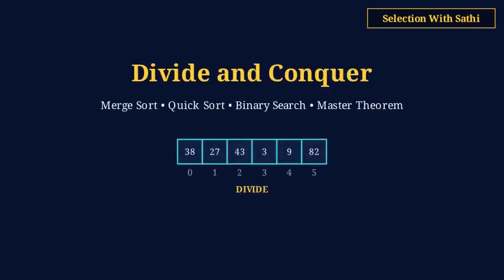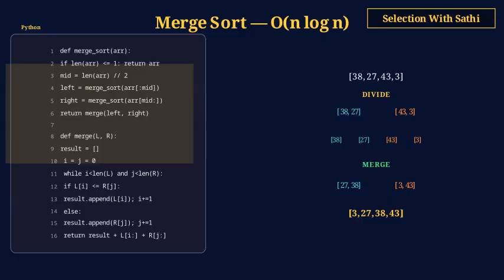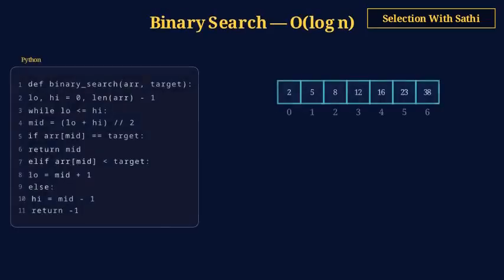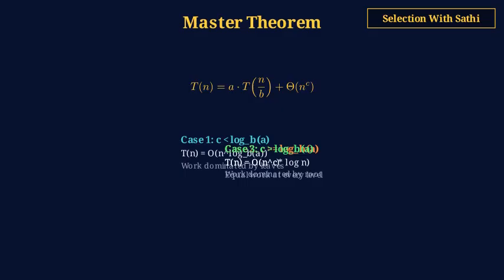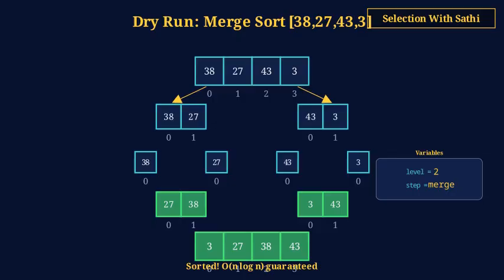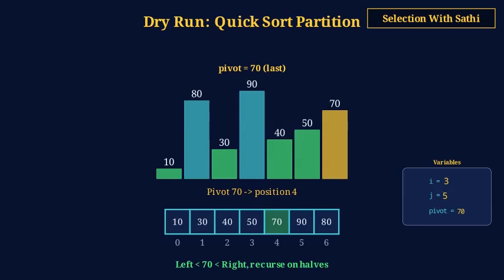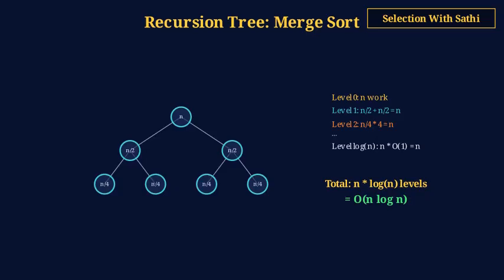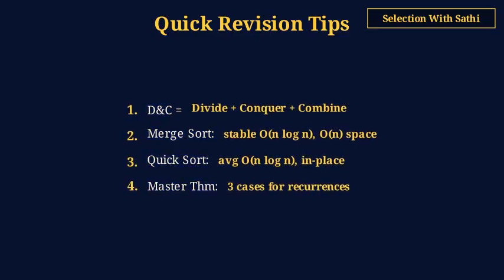Divide & Conquer | Selection With Sathi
📚 Divide & Conquer | Divide & Conquer
Merge Sort, Quick Sort, Master Theorem & Recurrences with code

📌 Key Formulas:
1. Divide & Conquer Template: Divide -› Conquer (recurse) -› Combine results
2. Merge Sort -- O(n log n): T(n) = 2T(n/2) + O(n) =› O(n log n)
3. Quick Sort Partition -- O(n log n) avg: T(n) = T(k) + T(n-k-1) + O(n) | Worst: O(n^2), Avg: O(n log n)
4. Master Theorem: T(n) = aT(n/b) + O(n^d) | Compare log_b(a) with d
5. Recurrence Relations: Common: T(n) = 2T(n/2)+n [merge sort] | T(n) = T(n/2)+1 [binary search]

⏱️ Timestamps:
0:00 Introduction
0:29 Divide & Conquer Template
1:18 Merge Sort -- O(n log n)
2:07 Quick Sort Partition -- O(n log n) avg
3:07 Master Theorem
4:02 Recurrence Relations
4:54 Merge Sort Dry Run
5:46 Quick Sort Partition Trace
6:51 Master Theorem: T(n) = 2T(n/2) + n
7:48 Maximum Subarray
8:49 Quick Tips & Tricks | टिप्स
9:33 Summary | सारांश

💡 Quick Tips:
• Identify the three parts: what to divide, how to conquer recursively, and how to combine sub-solutions
• Merge step determines complexity: O(n) merge gives O(n log n); O(1) combine gives O(n) total
• Randomized pivot in quick sort avoids O(n^2) worst case -- always use random pivot in practice
• GATE recurrence solving: identify a, b, d from the recurrence, apply Master Theorem, pick the correct case